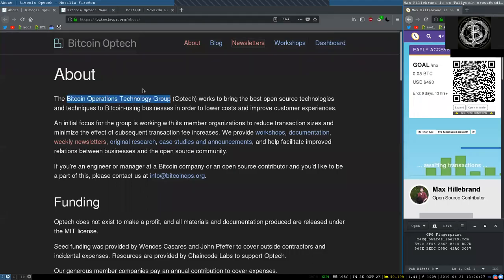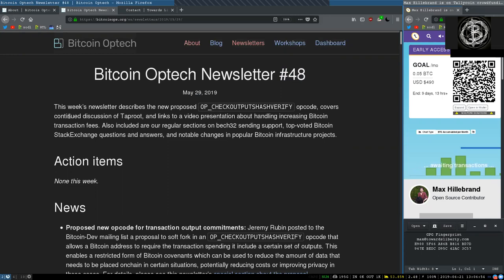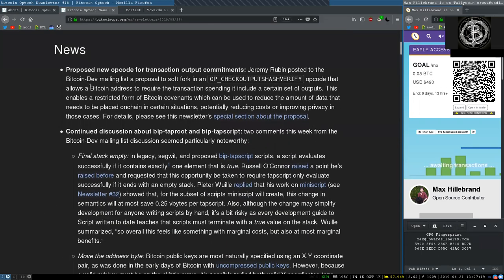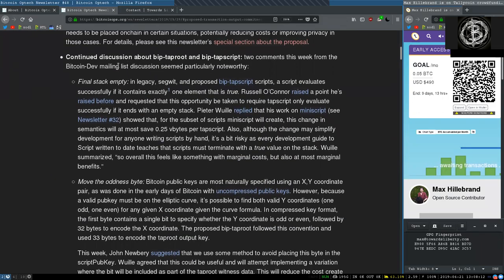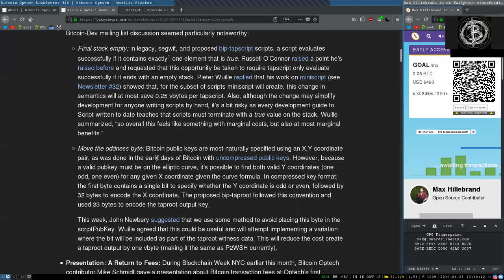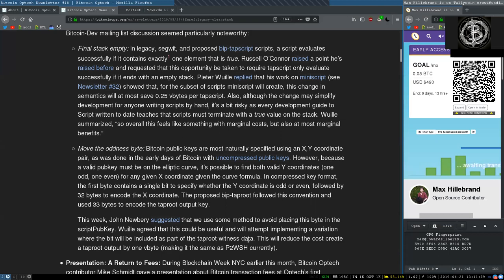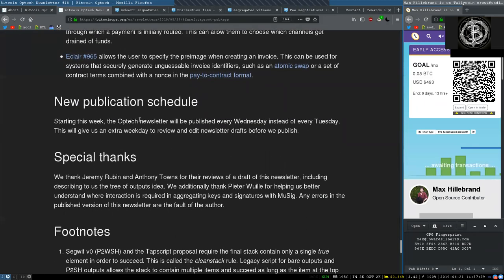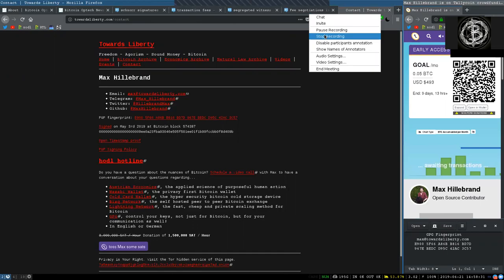COSHV, Taproot, Segwit Only Wallets, MuSig, Segwit v0-v1~ BitcoinOpTech #48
This week’s newsletter describes the new proposed OP_CHECKOUTPUTSHASHVERIFY opcode, covers continued discussion of Taproot, and links to a video presentation about handling increasing Bitcoin transaction fees. Also included are our regular sections on bech32 sending support, top-voted Bitcoin StackExchange questions and answers, and notable changes in popular Bitcoin infrastructure projects.

The Bitcoin Operations Technology Group (Optech) works to bring the best open source technologies and techniques to Bitcoin-using businesses in order to lower costs and improve customer experiences. An initial focus for the group is working with its member organizations to reduce transaction sizes and minimize the effect of subsequent transaction fee increases. We provide workshops, documentation, weekly newsletters, original research, case studies and announcements, and help facilitate improved relations between businesses and the open source community.